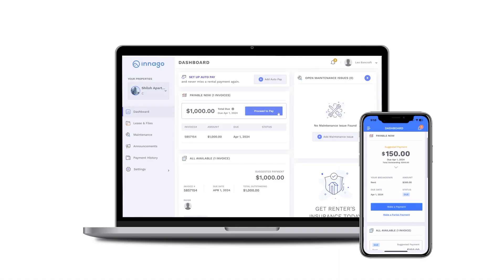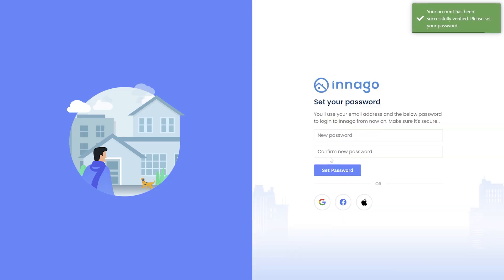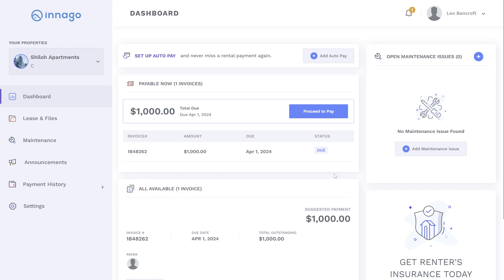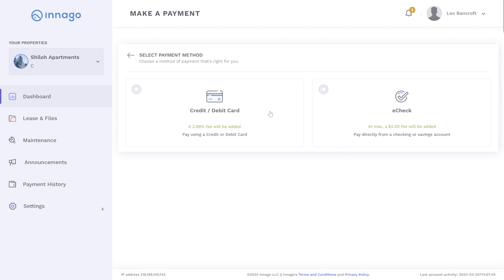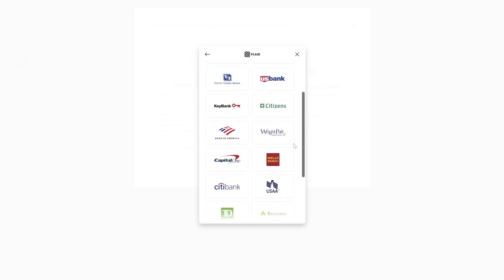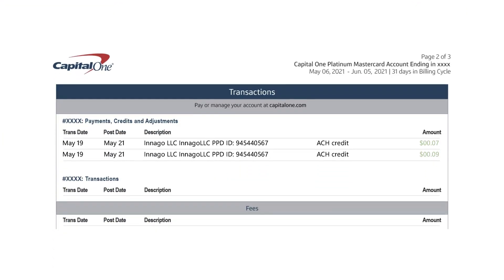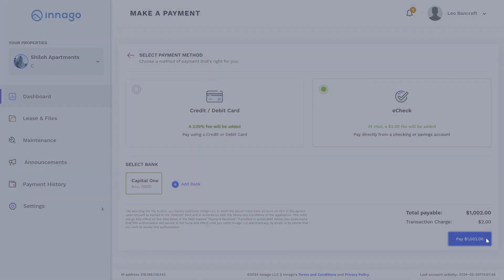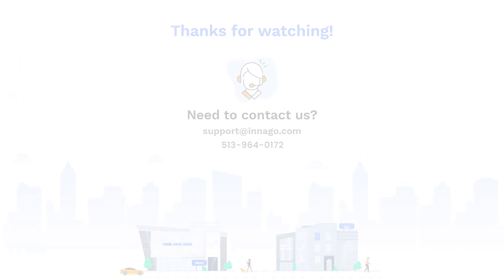Innago Property Management Tutorial: Tenant Account Set Up & First Rent Payment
Welcome to our Innago tutorial.

Welcome to our first video in the Innago Property Management Software series! In this video, we’ll show you just how easy it is to pay your rent using Innago, whether you’re at home or on the go. With Innago, you can pay your rent anytime, anywhere, and even set up automatic payments to ensure you never miss a due date.

Timestamps:
0:03 - Introduction to Innago Rent Payment
0:12 - Verifying Your Innago Account
0:50 - Navigating the Dashboard and Viewing Rent Invoice
1:14 - Selecting Payment Amount
1:26 - Choosing Your Payment Method
1:49 - Entering Credit/Debit Card Information
2:00 - Verifying Bank Account via eCheck
2:36 - Instant Verification with Plaid
2:40 - Micro Deposit Verification Process
3:25 - Submitting Rent Payment & Setting Up AutoPay

Watch this step-by-step tutorial to learn how to set up and verify your Innago account, choose your preferred payment method, and even enable AutoPay to make rent payments effortless. Whether you’re paying with a credit card or linking your bank account, we’ve got you covered with easy-to-follow instructions.